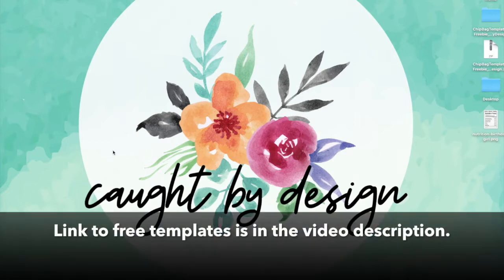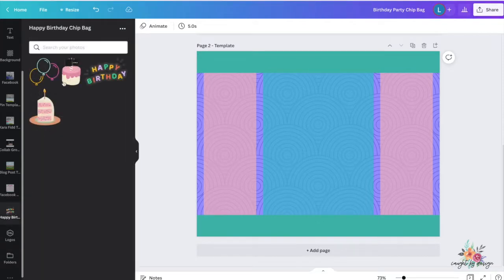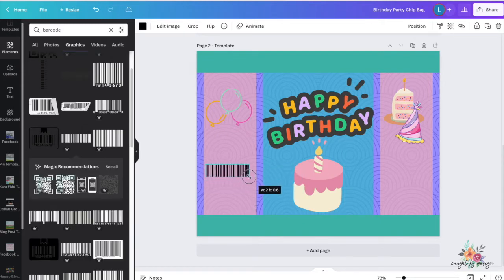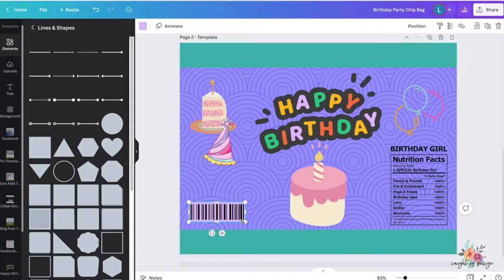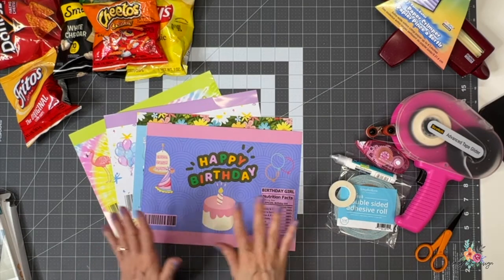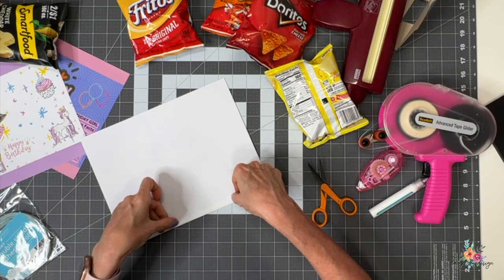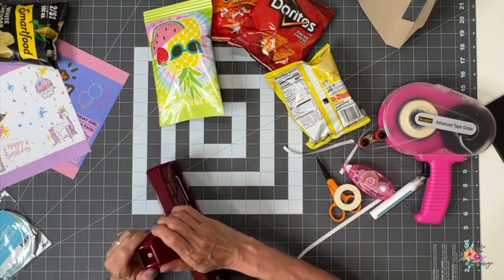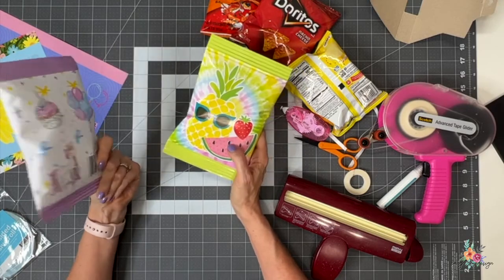How to Create a Custom Chip Bag in Canva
In this video, you'll learn how to create a custom chip bag design in Canva, save it for printing, then assemble the chip bag once the design is printed.

Birthday Girl Nutrition Facts
-- Birthday Nutrition for girl svg file by svgsbyl

30 lb. Koala Inkjet Glossy Photo Paper

Printer (I've used both of these with great results):
-- Canon TS9521C
-- HP OfficeJet Pro 9020

Double-Sided Adhesive

Adhesive Tape Roller

Snack Size Chips

Paper Crimper